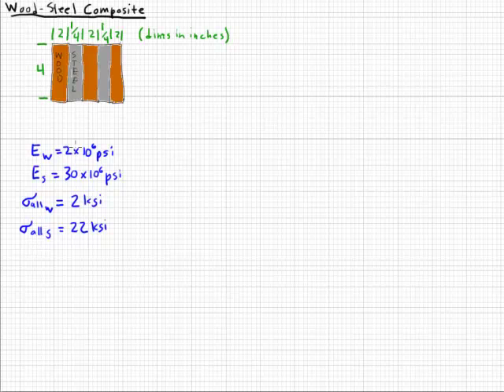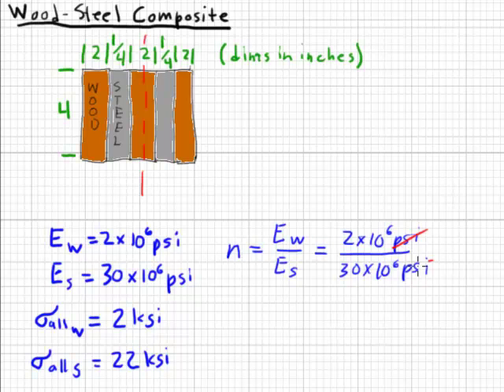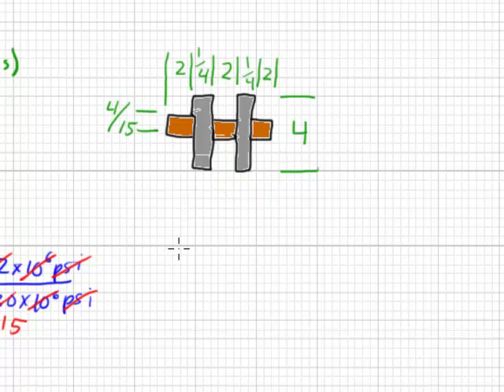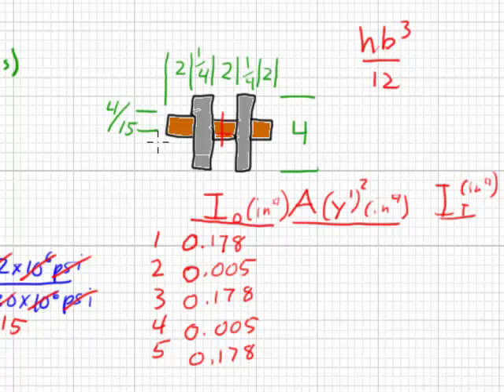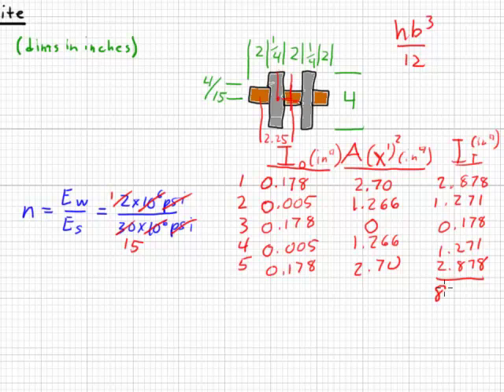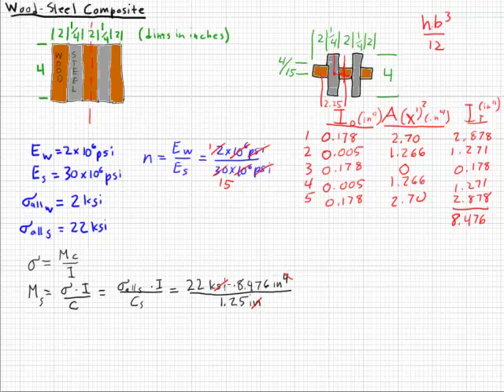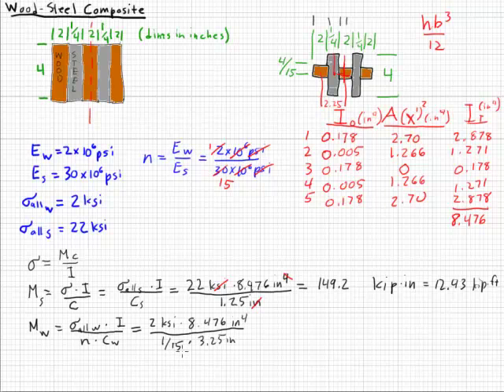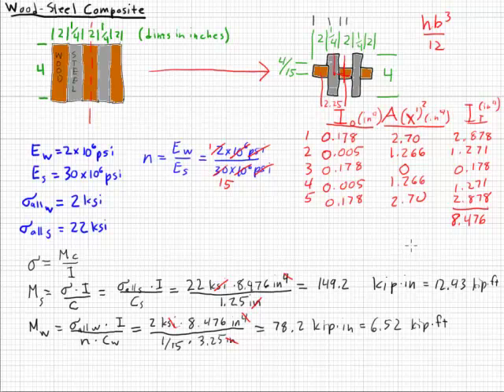Wood-Steel Sandwich Bending Analysis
Mechanics of Materials bending stress problem featuring a wood-steel sandwich bending about a vertical axis. Solution utilizes the method of transformed cross-sections.